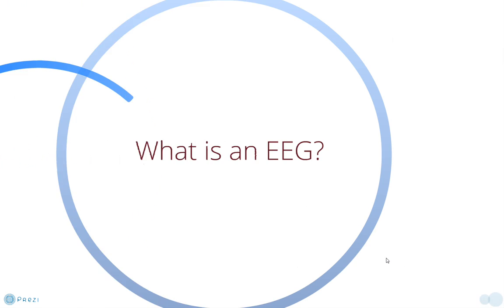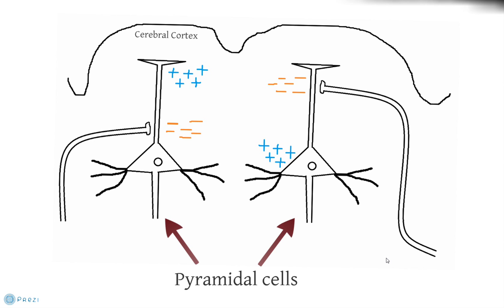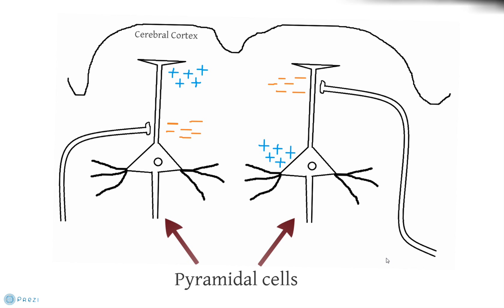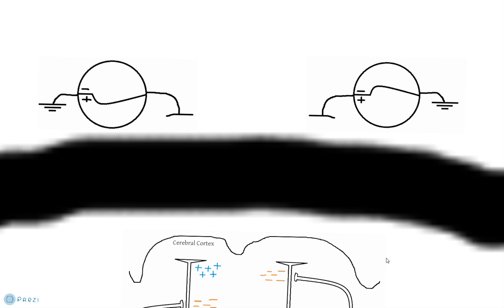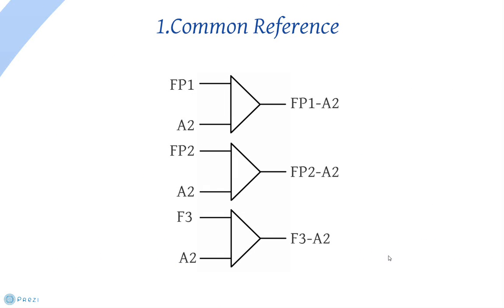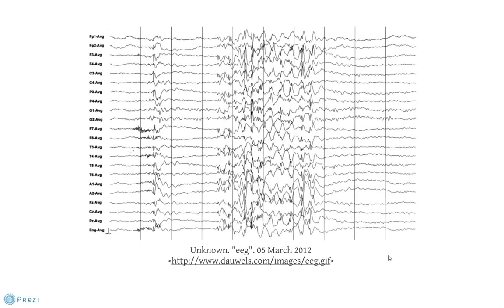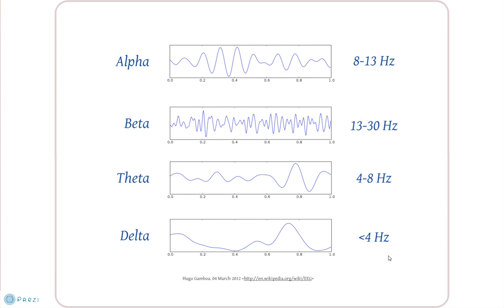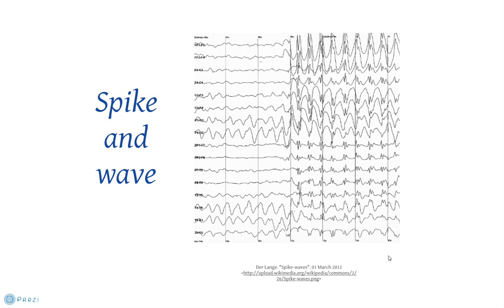EEG and Action Potentials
An introduction to electroencephalography (EEG), by undergraduate student Jonathan Mayhew from the Department of Medical Physics and Bioengineering at University College London.